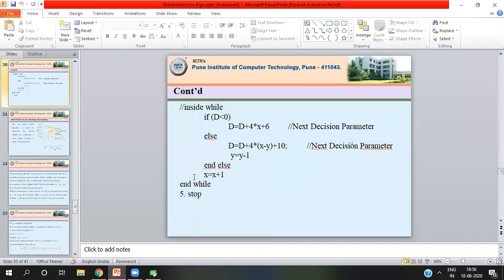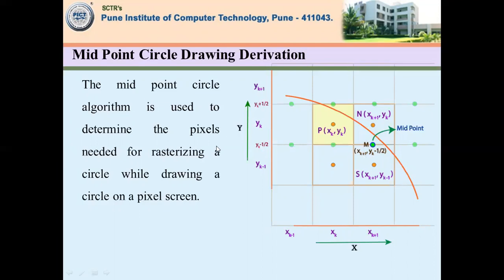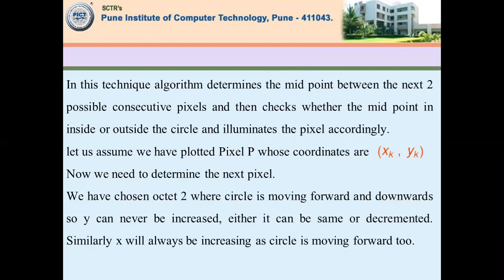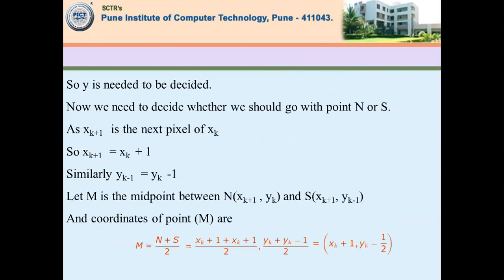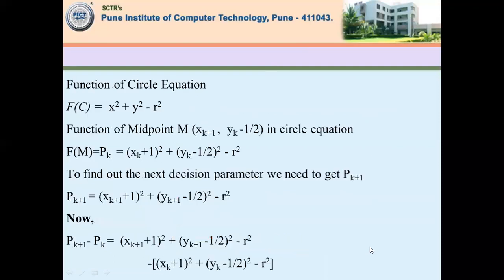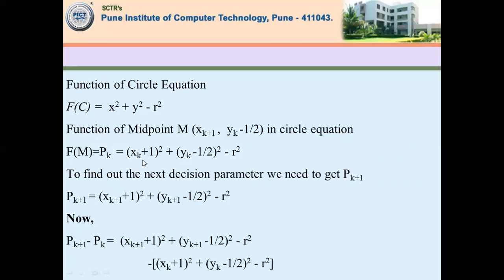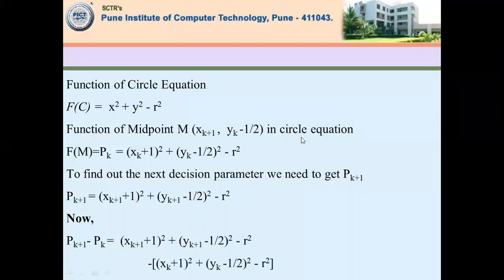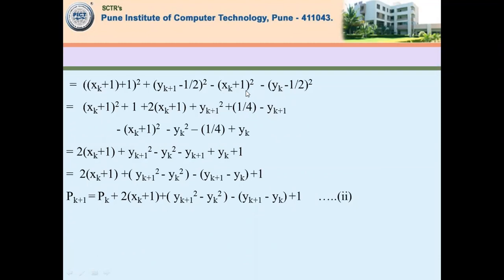Mid point circle